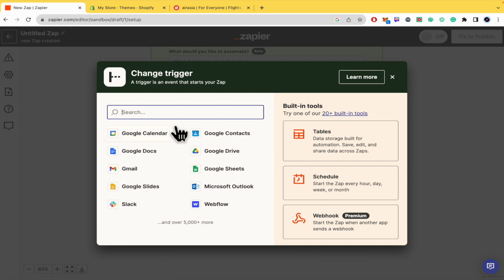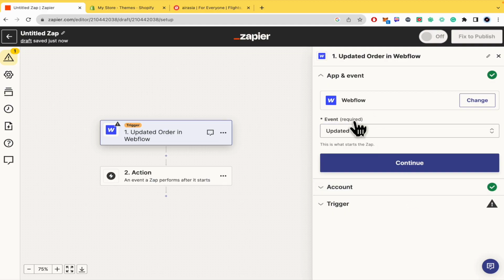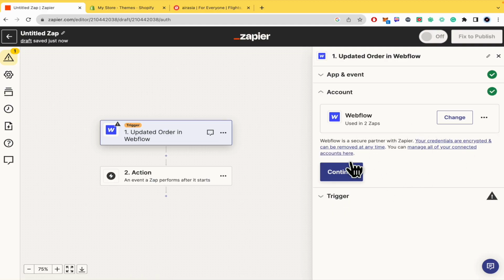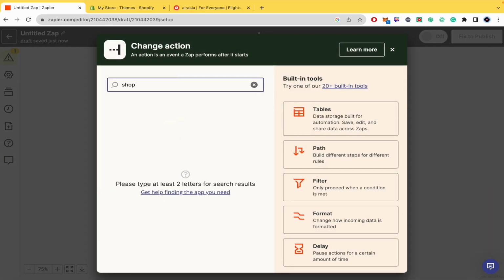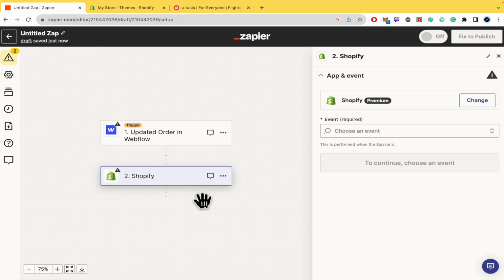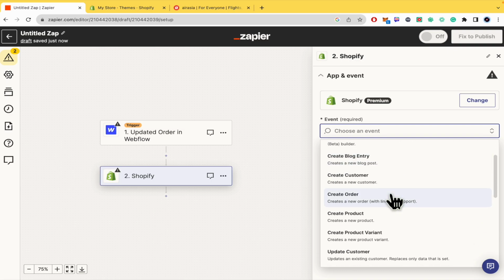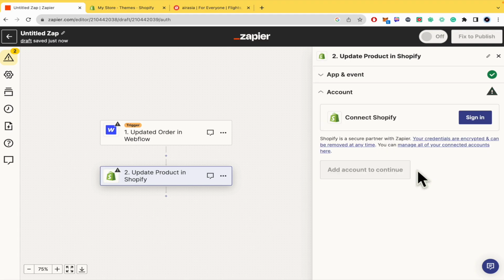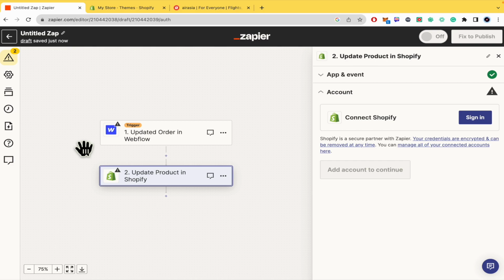How to Integrate Webflow With Shopify (2026) Easy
In this video, we have shown How to Integrate Webflow With Shopify / integrate shopify with webflow / connect webflow to shopify